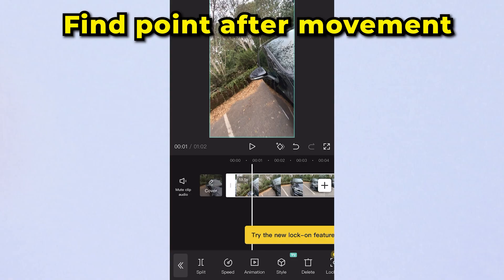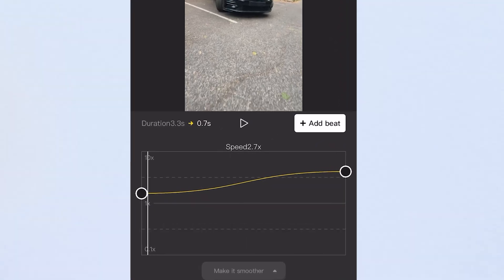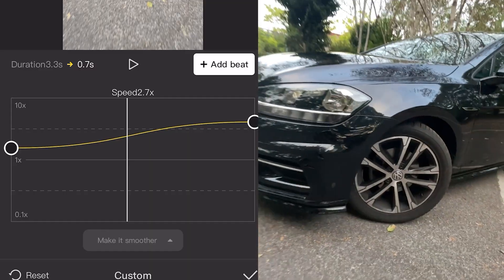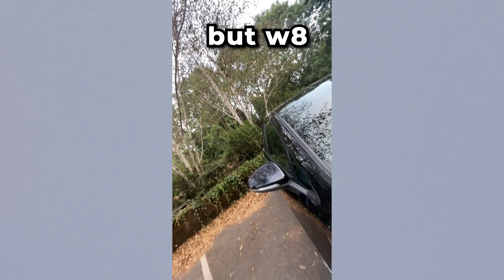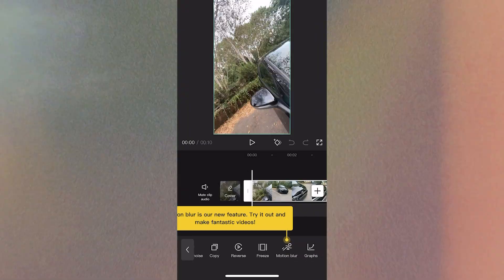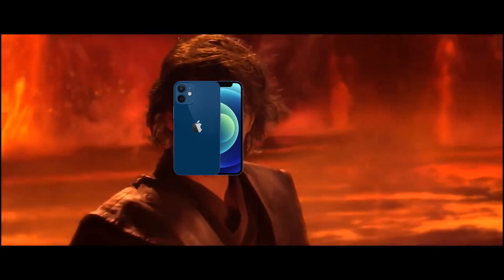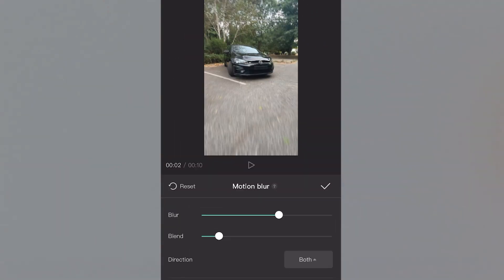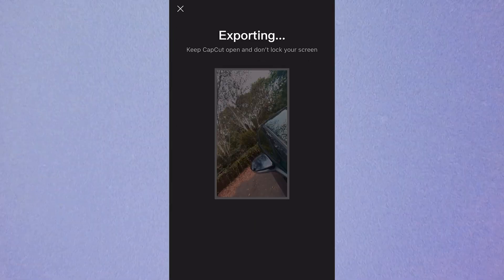How to do Speed Ramps with Motion Blur on Capcut!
You can now add motion blur to your speed ramps on phone with capcut!